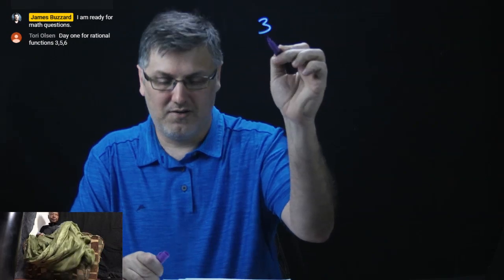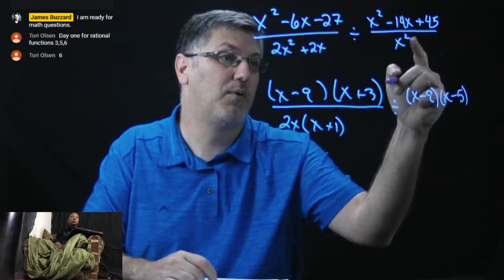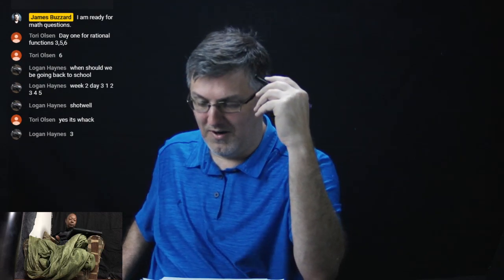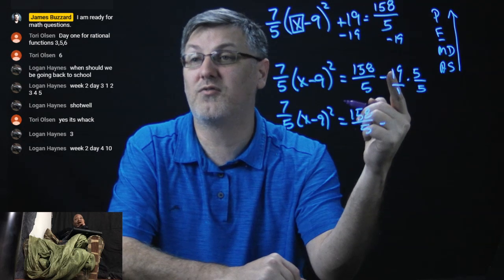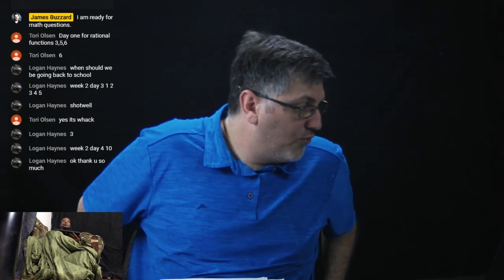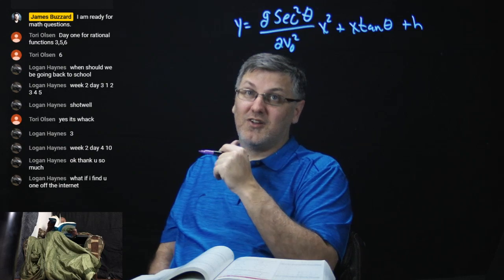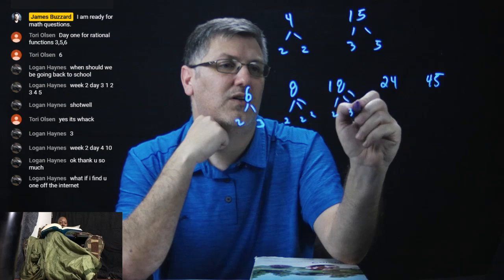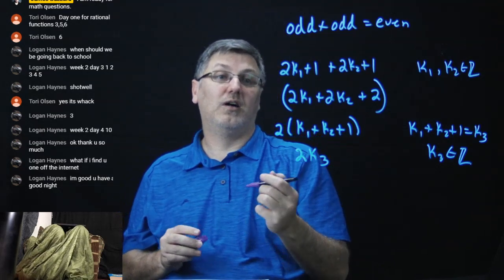Live Stream Math Tutorials 3/31/2020